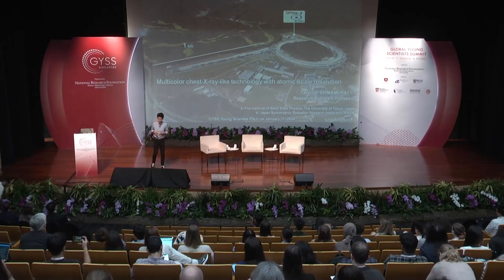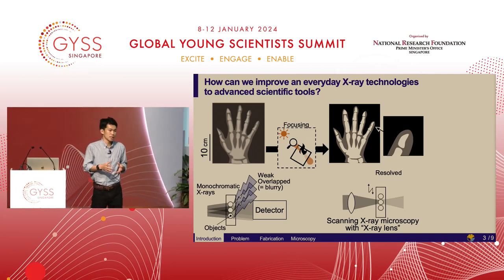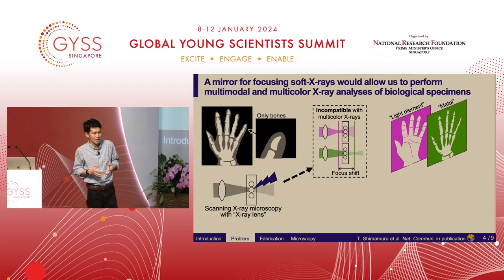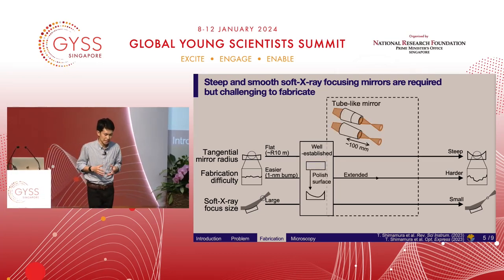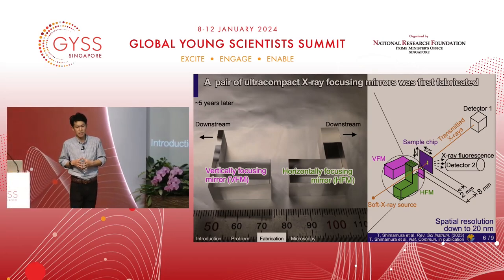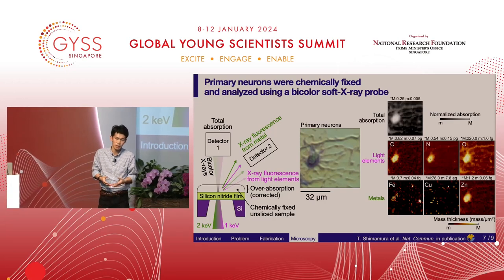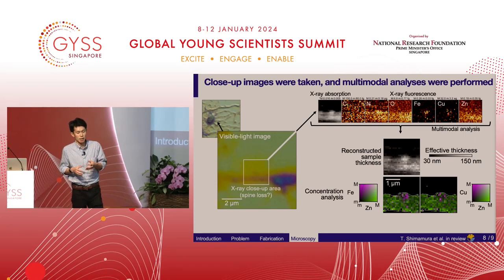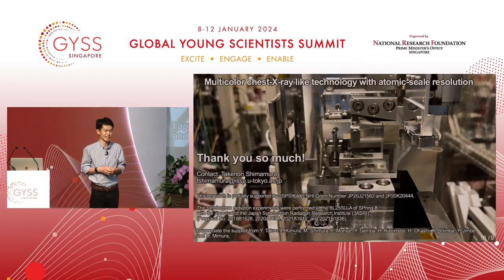Young Scientist Quickfire Pitch: Takenori Shimamura, University of Tokyo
In his Young Scientist Quickfire Pitch, Takenori Shimamura from the University of Tokyo demonstrated how he developed an ultracompact X-ray focusing mirror that could generate colorful X-ray images with a 20-nm resolution, to observe the amount of chemical elements inside neurons.